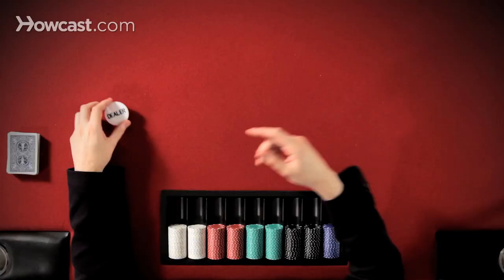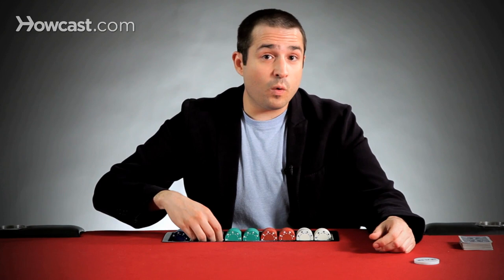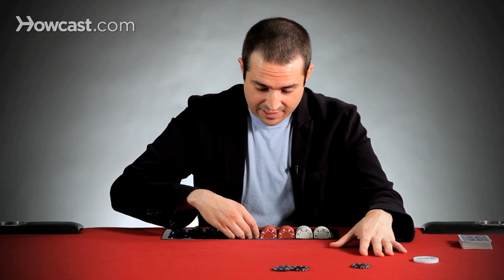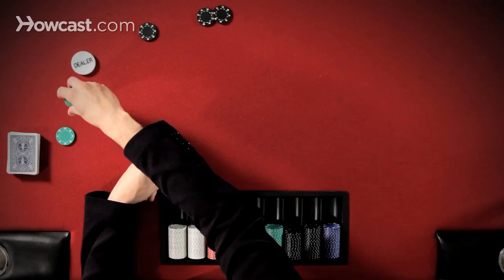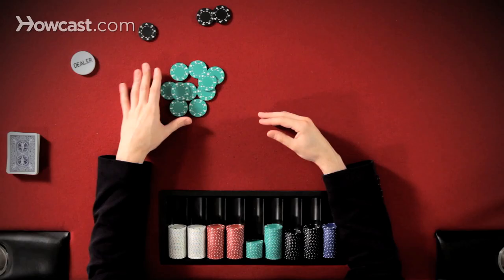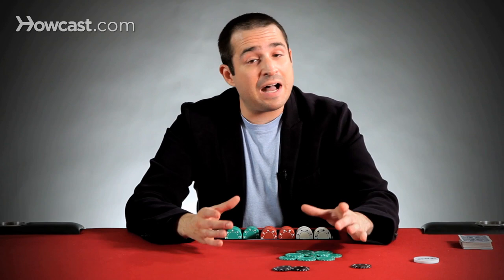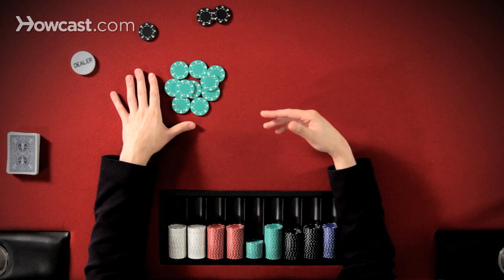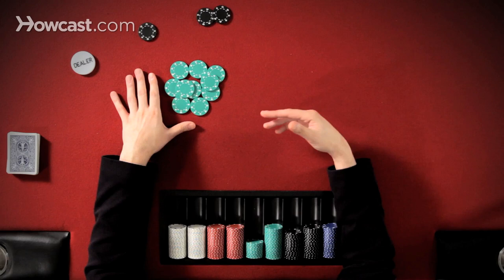Poker Antes | Poker Tutorials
Our poker tutorial is a great way to learn the card game loved by millions. /515004-Poker-Antes-Poker-Tutorials

Hey, I'm Nicky Numbers, Professional Poker Player, and today I'm going to talk to you about antes.

Antes are a forced contribution that every player has to put into the pot to play each hand.  You might be familiar with blinds, which are two forced bets which occur after the button.

So say this person across from me over here is the button and there are blinds of $100 and $200.  Each player at the table would then often have to contribute 25 chips to the pot.  So if there's 10 people at the table, each player is going to toss in a chip from their seat.  The dealer is then going to collect all the antes.  Oh, this player forgot his.  And there should be 10 in the pot.

Antes typically make up around one big blind.  So when antes are in play versus not in play, the pot starts out instead of one and a half big blinds, often with two and a half big blinds.  So there's a lot more dead money out there that's worth fighting for.  And that's the purpose of the antes, to drive the action.

So that's what antes are, and how they work at the table.  Remember, if you're at the table, you want to ante before the dealer has to ask you to.  So once antes come into play, make sure you do it every hand before the cards are even about to be dealt.